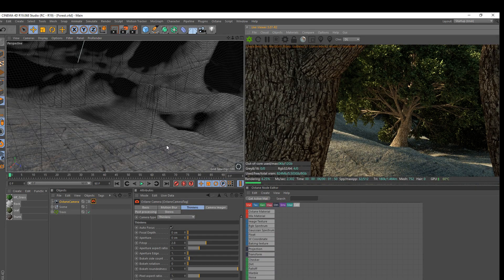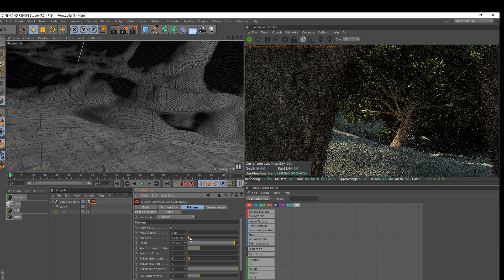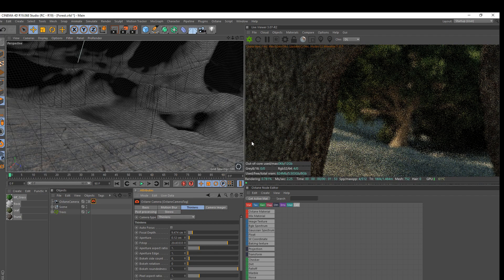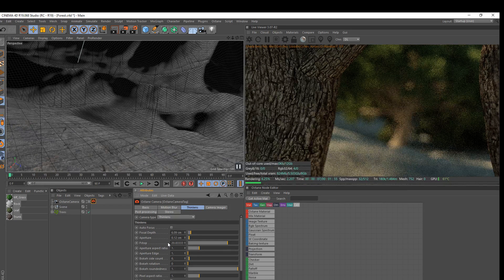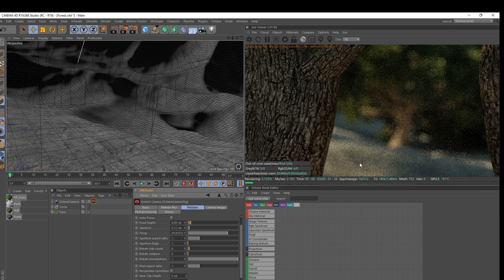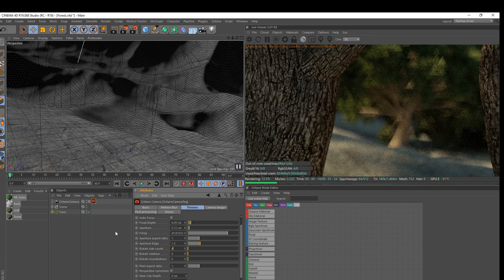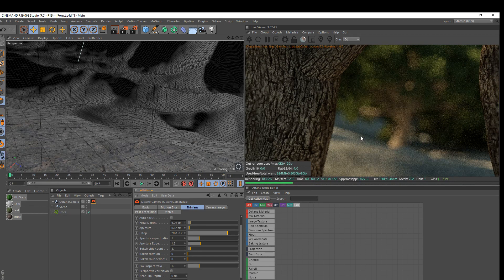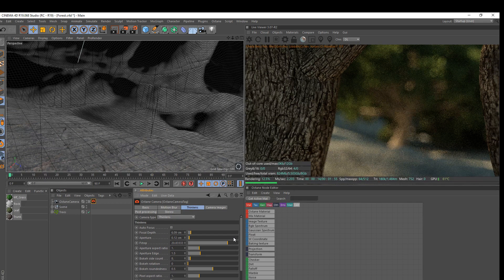[C4D] Octane Depth Of Field [Tutorial]